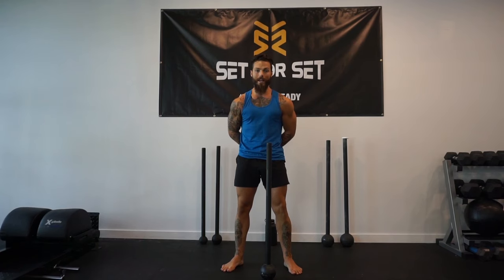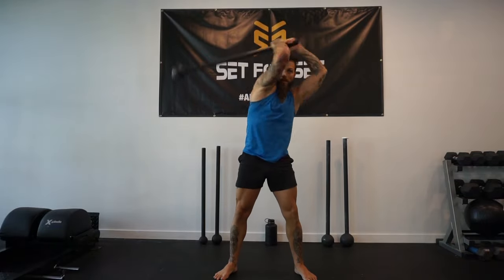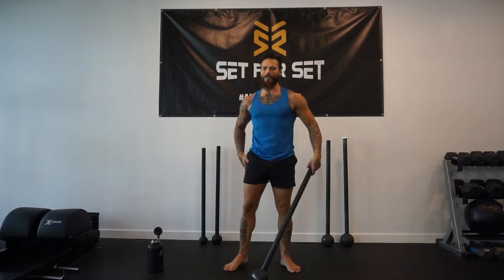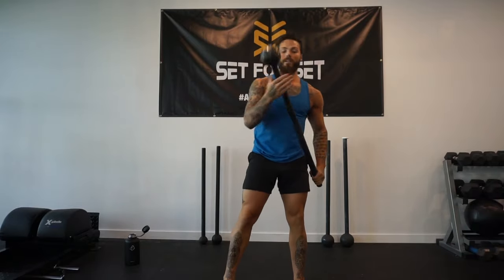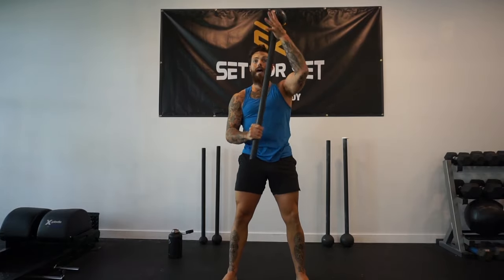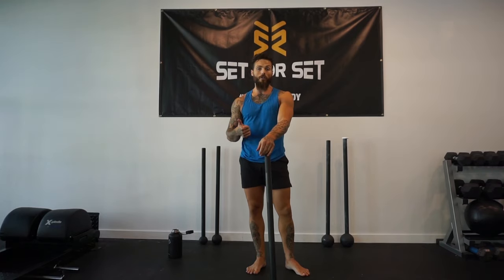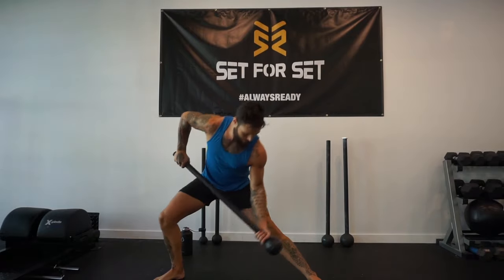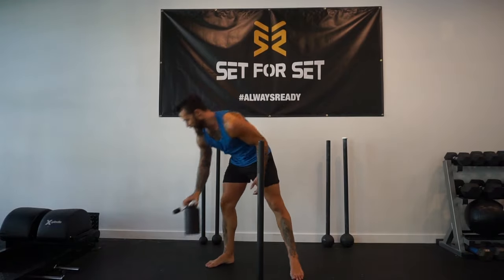20 Minute Steel Mace Full Body Workout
Scott Viala presents a full length 20 minute steel mace full body workout. All you need for this mace workout is one mace - Follow along with Scott and see if you can keep up!

STEEL MACE WORKOUT DETAILS:

Exercise 1: 360 Ballistic Curl Squat
- 1 set x 20 reps (10 to each side, so 20 total squats)

Exercise 2: 360 Reverse Lunge
- 1 set x 20 reps (10 to each side)

Exercise 3: 360 Lateral Lunge
- 1 set x 20 reps (10 to each side)

Complex Sequence: 3 sets x 5 reps
- 360 Ballistic Curl Squat
- 360 Reverse Lunge
- 360 Lateral Lunge
Note: 1 rep is when you move through all three exercises as this is a complex

STEEL MACE 360-BASED WORKOUT!

As you can see, this workout uses the 360 as a transition movement so you can hit both the left and the right side for each movement/rep sequentially. Thus, if your 360 is not up to par, you will want to practice that first.

Here is a great resource to learn how to perform the 360 with good form

Be sure to warm up before this workout! Here is a great warm up, which you can also follow along

Battle on!